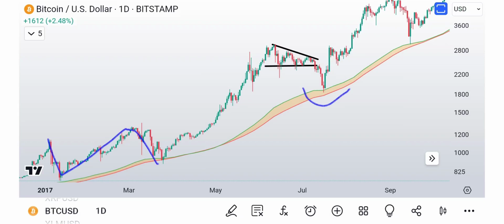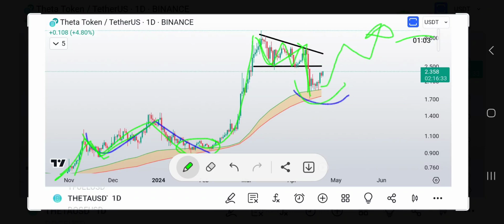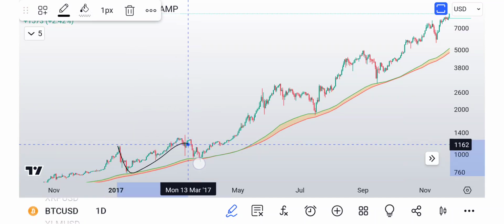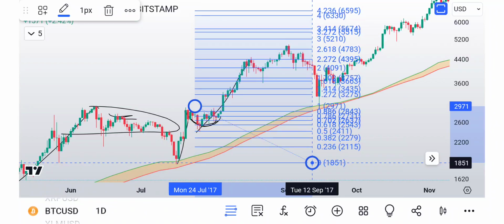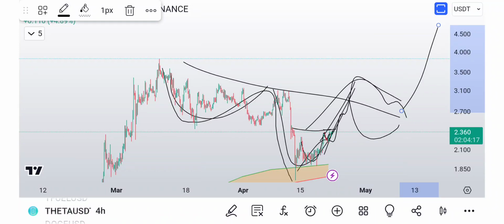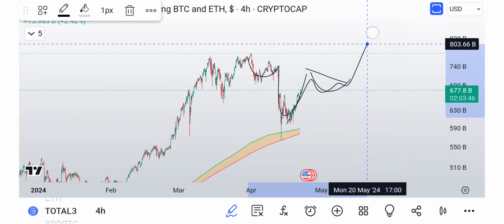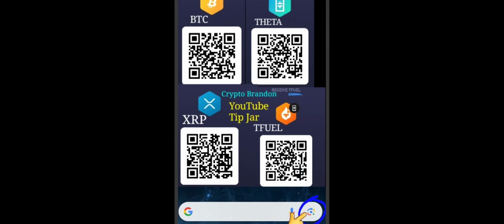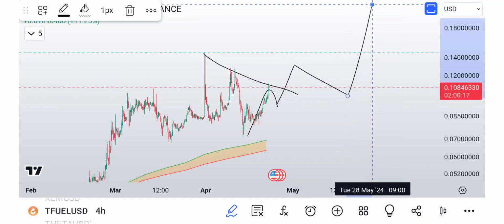THETA URGENT UPDATE!! (Insane bullish fractal) theta tfuel only video - Check this out!!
check out this ridiculous fractal in Bitcoin from two different areas. we have an uptrend leading into a running flat. We have a back test of the bull market support band, then a continuation then into a descending triangle ABC back test bull market support band then continuation if you look at the price of theta that's exactly what it appears to be happening

XRP
rMev2MaNsfPQPqW1QBN1mxjixg5k6gPSfL

BTC
bc1q7az9uqxyq5pla76hr58lzx0udzm6x4r7n2dk0j

THETA
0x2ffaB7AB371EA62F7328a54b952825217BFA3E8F